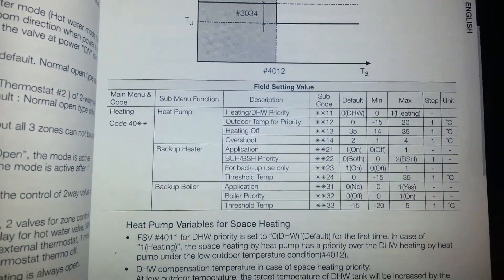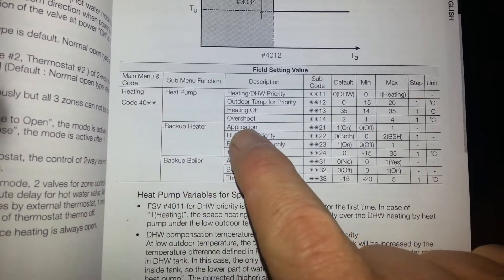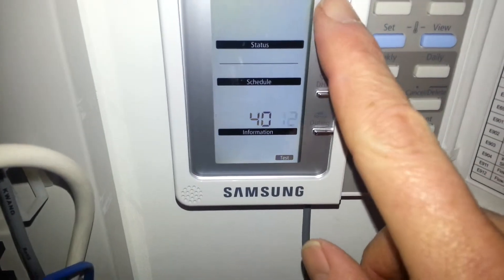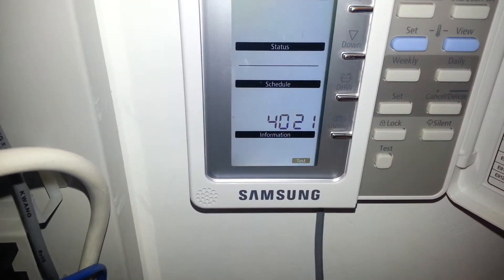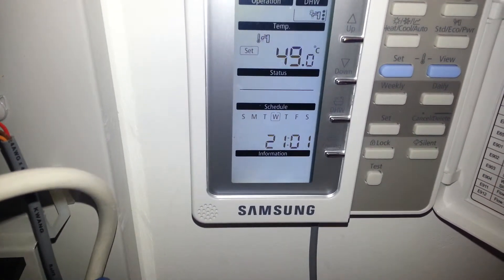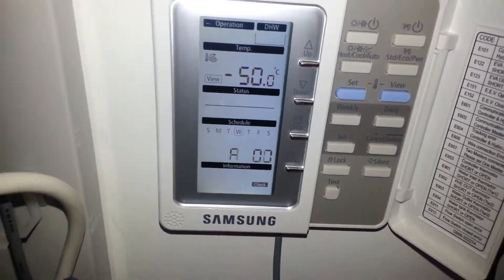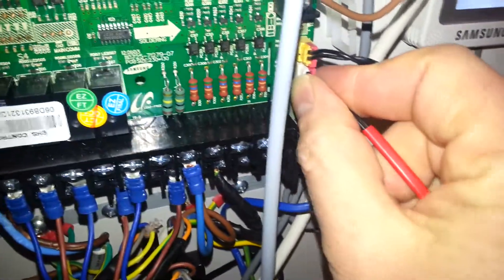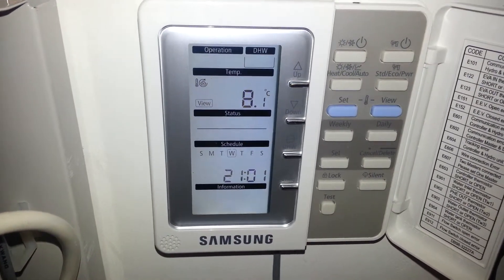E903 error red sensor failure Samsung air source heat pumps RC090MHXEA RC160MHXEA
E903 is a sensor failure, you need to plug in the red sensor or set field setting 4021 set to 0

the service manual is wrong from 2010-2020 this video is how its fixed.